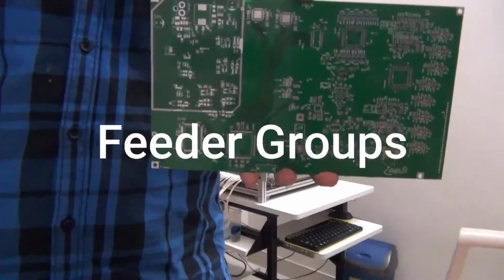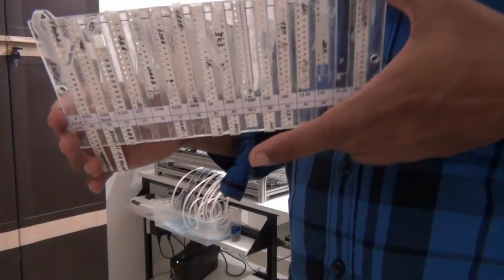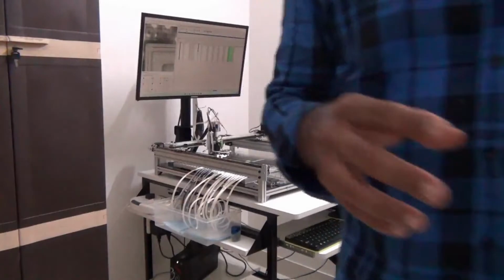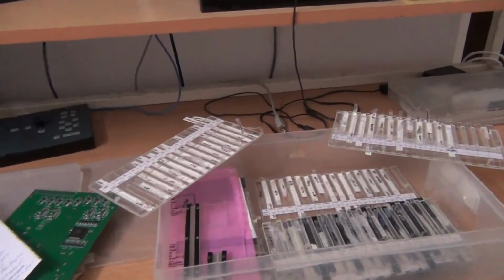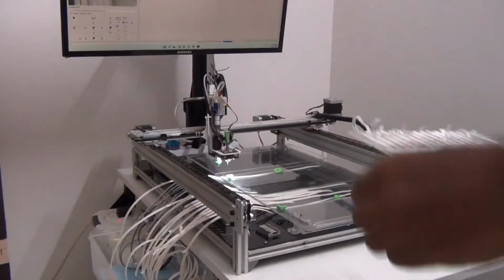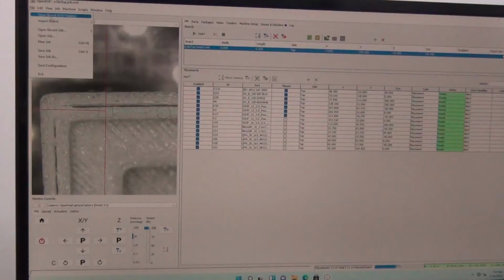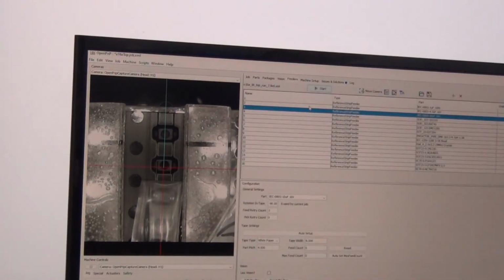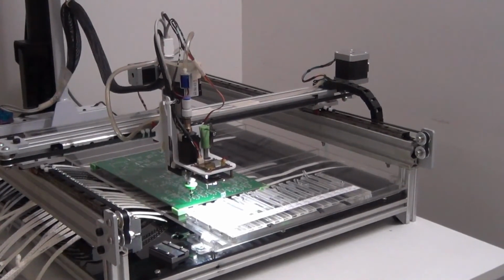Feeder Groups in OpenPnP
Eliminate Feeder Clutter: Have you felt the pain in navigating through piles of feeders while changing job or setting up a new one. And after finding the feeder have you felt linking it with the part is another hassle.
Enter Feeder Groups, your solution to feeder clutter. You can try it out as script or a forked version that automates opening and saving of feeder and mini-jobs(runs). Any many more for efficient work-flow and bug fixes related to Feeders in general.